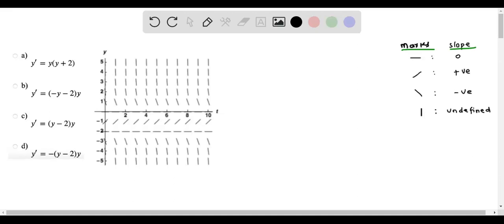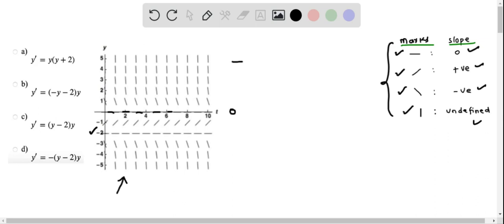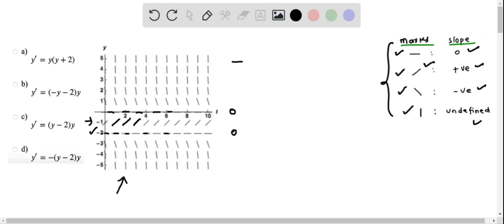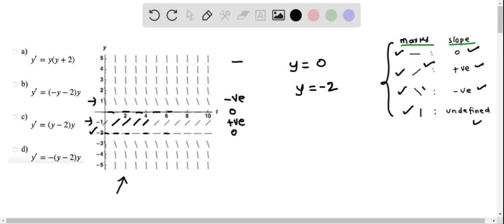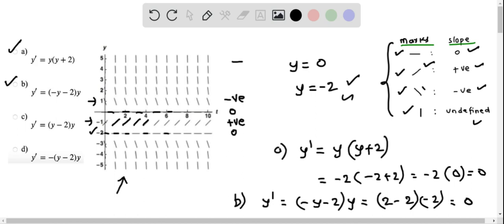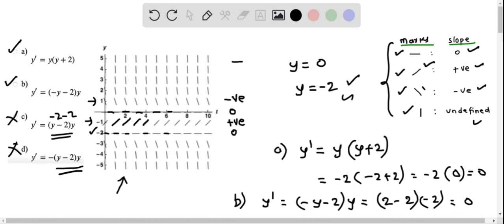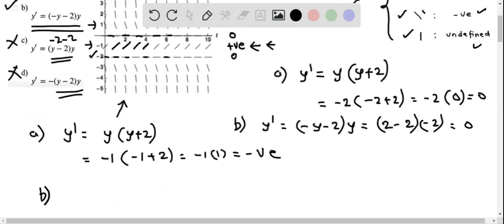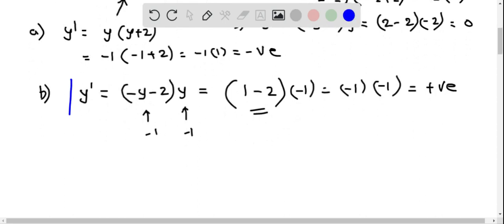Calculus AB Determine equation for the Slope Field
Determine the equation for the Slope Field